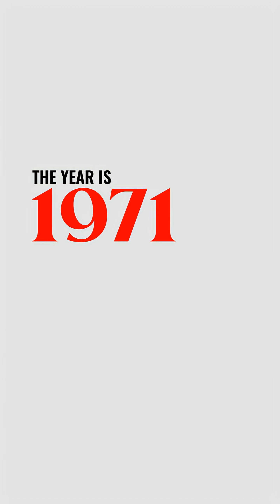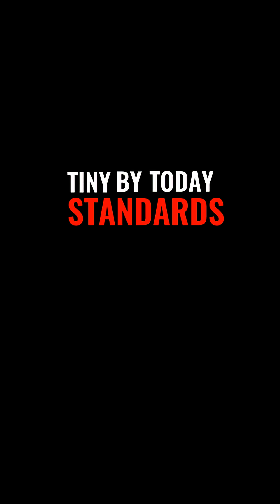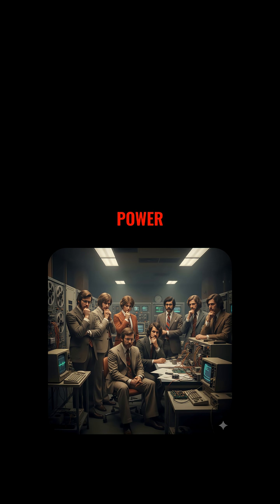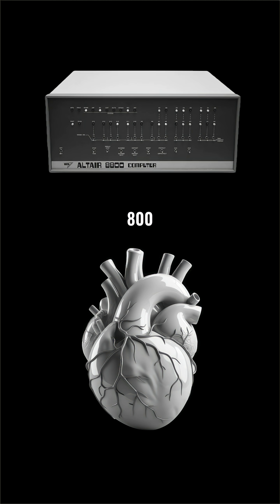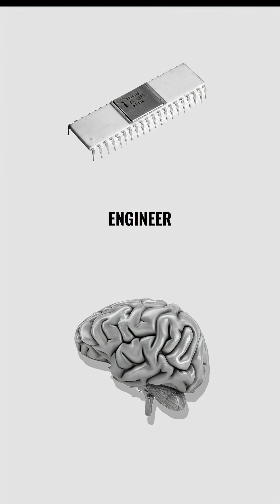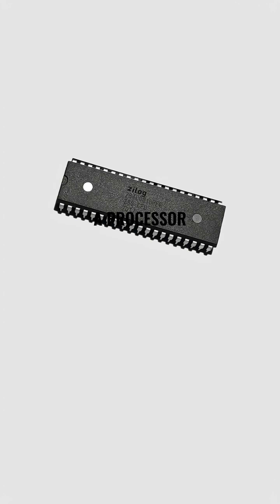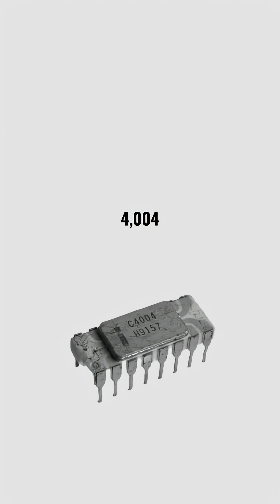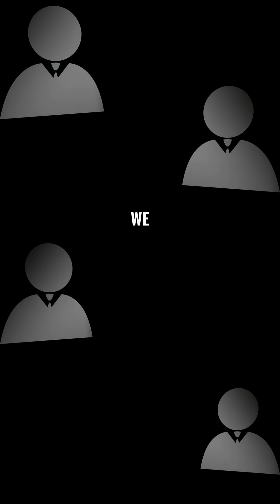"The Silicon Revolution: How the Intel 4004 Evolved Into the Zilog Z80"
"This channel brings you short, cinematic documentaries about the history of computing — from the first microprocessors to the technologies shaping our world today.
In this episode, we explore the journey from the Intel 4004, the world’s first commercial CPU, to the legendary Zilog Z80 that powered a generation of computers and consoles.
If you love tech history, engineering breakthroughs, and the hidden stories behind iconic hardware, you’re in the right place."
microprocessor history

Intel 4004 documentary

Zilog Z80 history

computer evolution

tech documentary shorts

CPU revolution